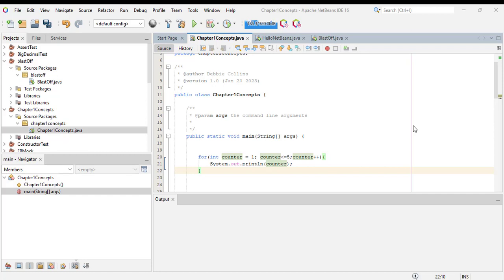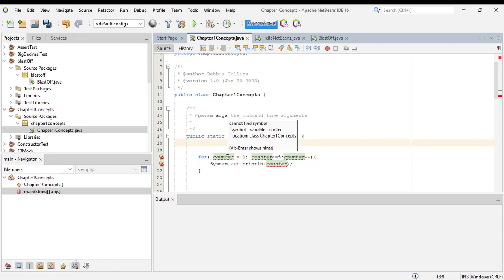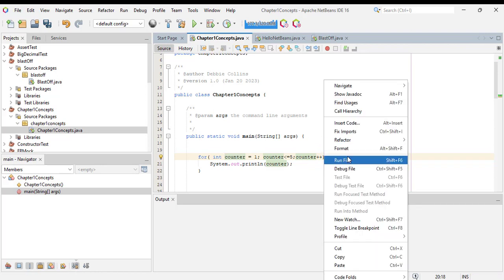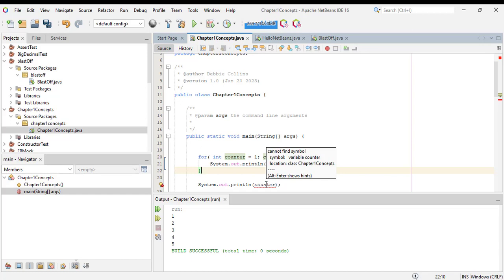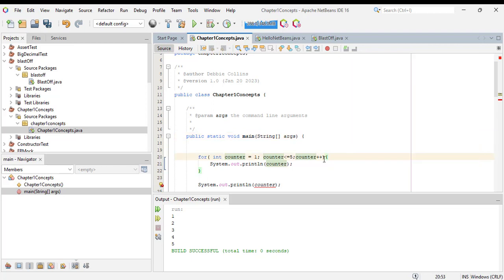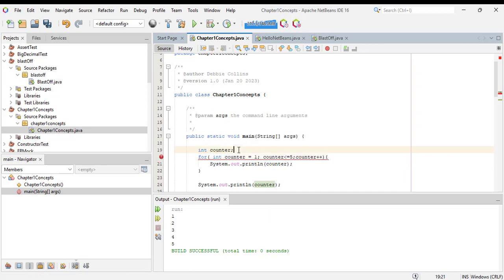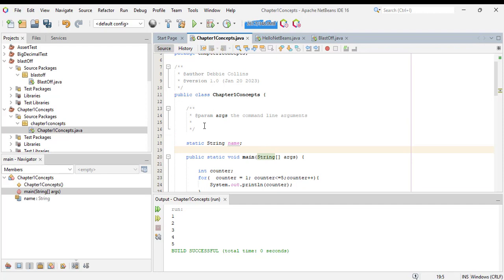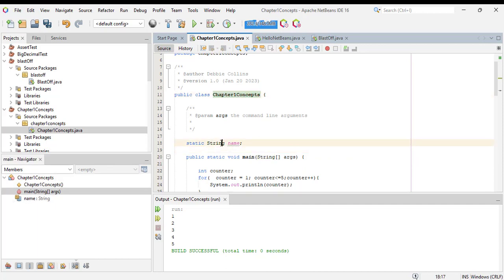Block-level scope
An example of block level scope for variables